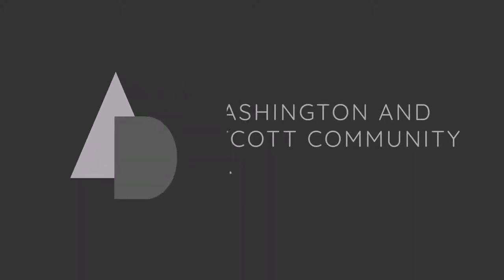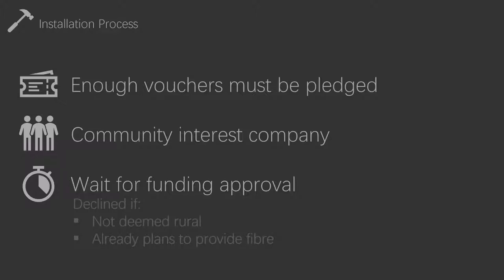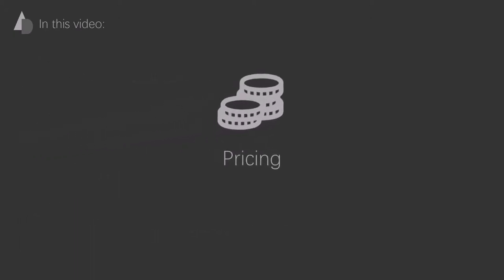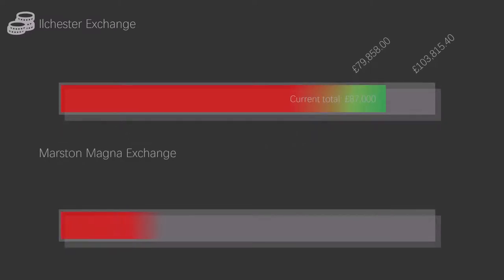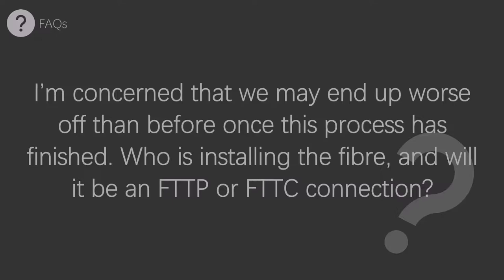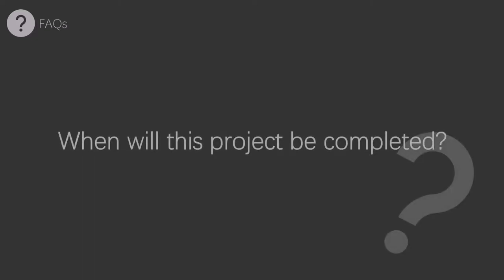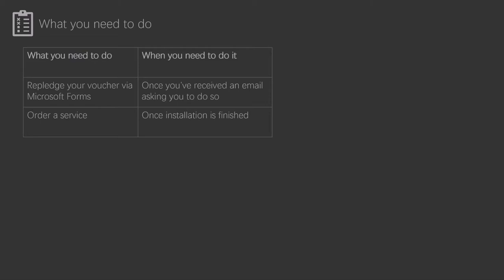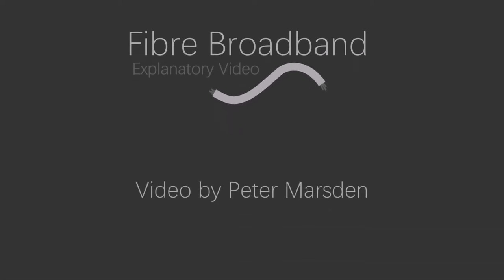Fibre Broadband Explanatory Video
A short explanation of the ongoing project to bring full fibre broadband (FTTP) to Ashington, Draycott, Limington and parts of Ilchester and Mudford.

Included in the video:
- An explanation of the installation process
- An explanation of the pricing
- FAQs answered
- What residents need to do

Video animated, narrated and edited by Peter Marsden.